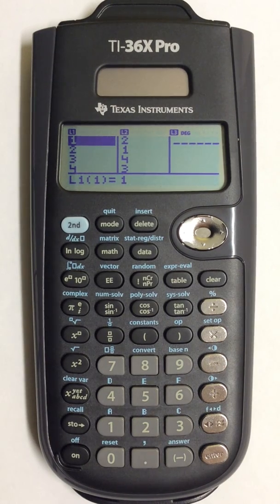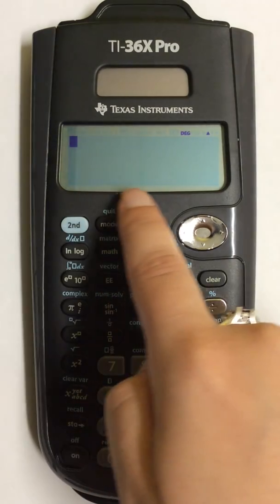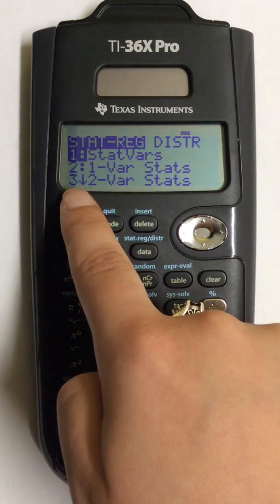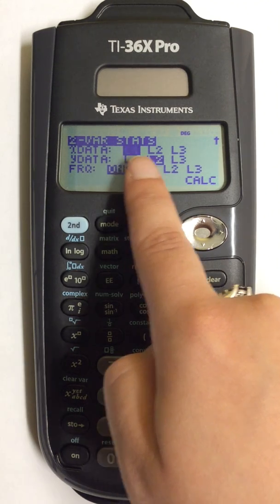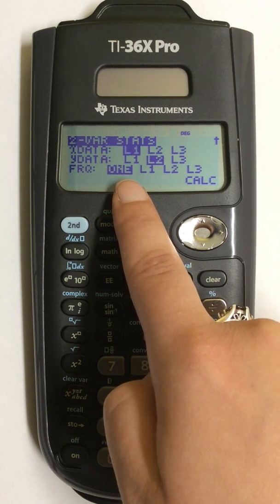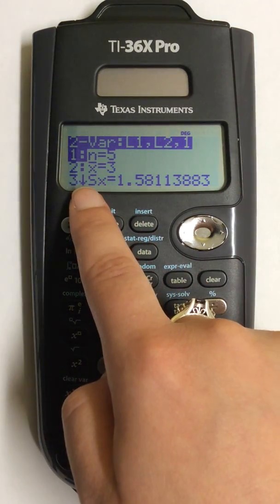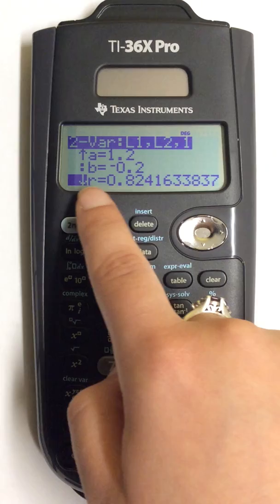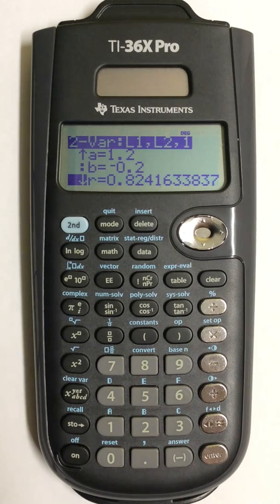Correlation Coefficient in TI 36X Pro Scientific Calculator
This video shows how to find the correlation coefficient for two variable data in a TI 36X Pro scientific calculator.  This process is similar for the TI 30XS scientific calculator.